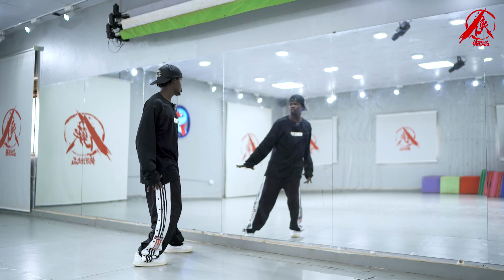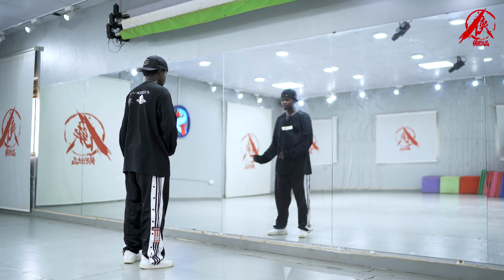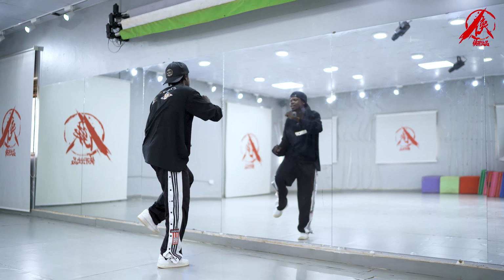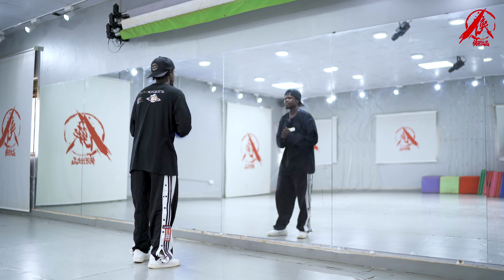[Beginners Dance Workout] Dance decomposition teaching时代少年团 绝配舞蹈分解教学|Sino Afro Dance Workout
Sino Afro Dance Workout-to 时代少年团   绝配舞蹈分解教学|
dance workout tutorials  (Coreografia)
Dancers:TREE
DANCE STUDIO:in Africa Uganda
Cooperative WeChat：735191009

抖音：4- 长按复制此条消息，打开抖音搜索，查看TA的更多作品。